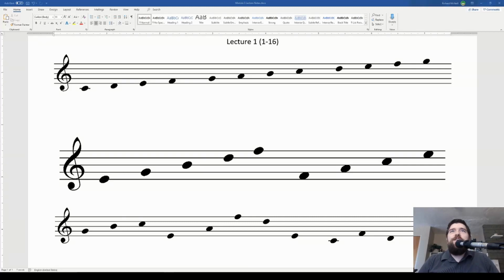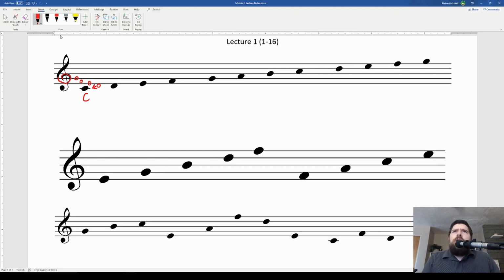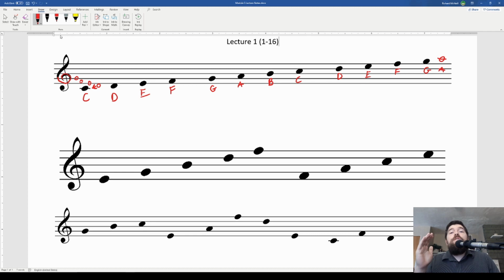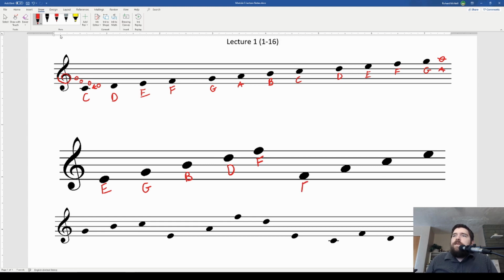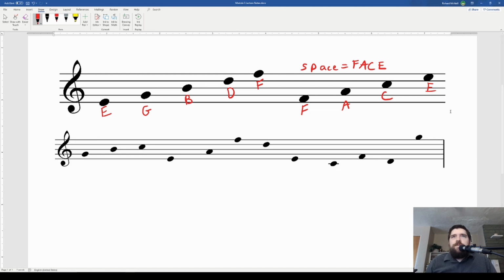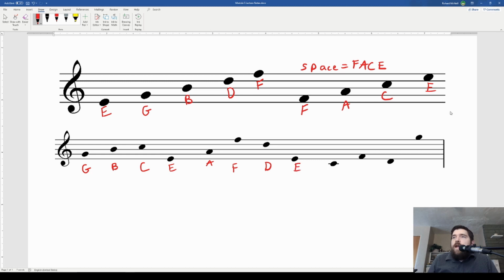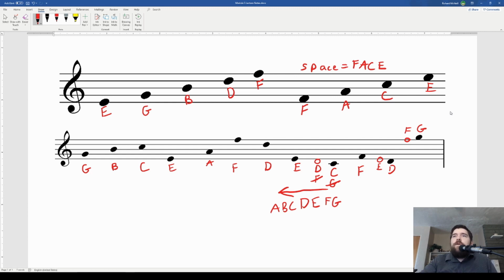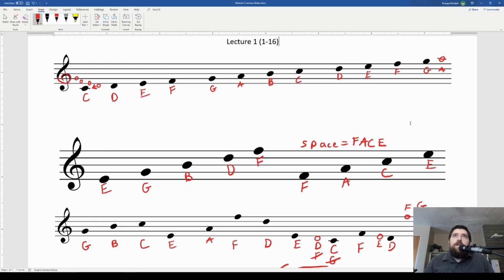Module 5 Lecture 1 - Treble Clef names of the notes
This lecture discusses the letter names of the notes in the trebl clef. If you want to know more about steps, see my lecture on steps up and down here: